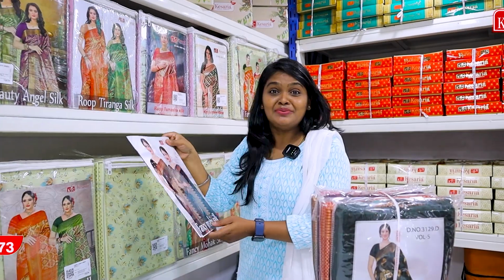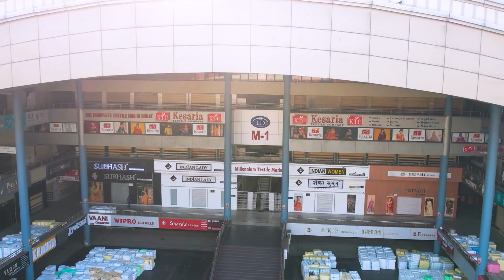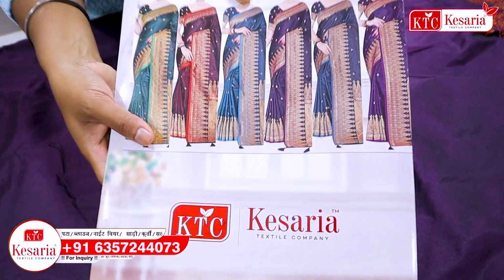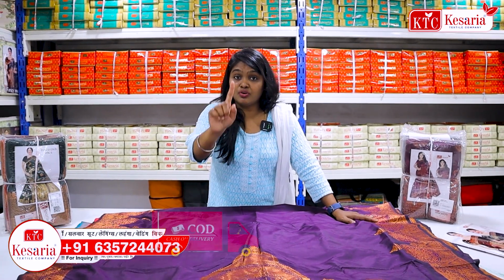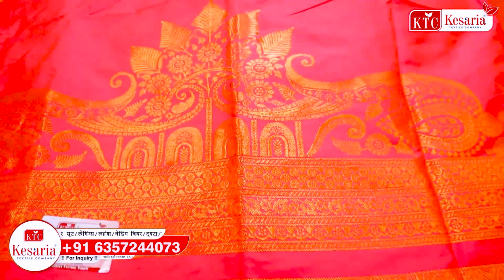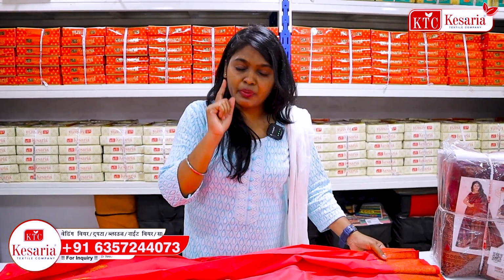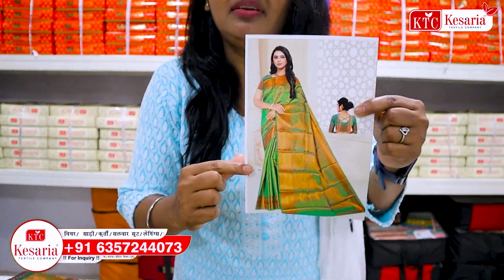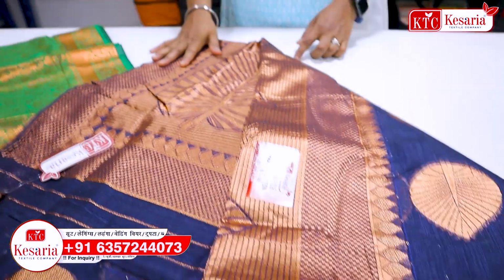Wholesale saree manufacturer in surat | Top saree manufacturers in Surat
👉 Address     -  B-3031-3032, 1st Floor, Millennium Textile Market - 1,
                              Ring Road, Surat, Gujarat, India - 395002
🌼Why Choose Kesaria Textile Company🌼
✅ 10,000+ Designs
✅ Factory Rates, Any Quantity
✅ Worldwide Shipping & COD 🌏
✅ 45,000+ Happy Customers
✅ E-Catalogue & Order via Video Call 📹
✅ Pickup & Drop in Surat ✈️
✅ Empowering Start-ups 💼
✅ 100+ New Designs Monthly 🆕
cotton sarees manufacturers in surat,
silk sarees manufacturers in surat,
organza saree manufacturers in surat,
georgette saree manufacturers in surat,
chiffon saree manufacturers in surat,
chanderi saree manufacturers in surat,
crepe saree manufacturer in surat,
net saree manufacturer in surat,
printed saree manufacturer in surat,
upada saree manufacturers in Surat,
top 10 saree manufacturers in surat,
women clothing manufacturers in surat
Top women clothing manufacturers in surat,
Top 10 women clothing manufacturers in surat,
best women clothing manufacturers in surat,
Ladies garments manufacturers in Surat,
Top ladies garments manufacturers in surat,
Top 10 ladies garments manufacturers in surat,
best ladies garments manufacturers in surat,
dress material manufacturers in surat
Ladies Dress manufacturers in Surat
Top 10 best blouse manufacturers in surat,
top 10 dupatta manufacturers in surat,
cotton dupatta manufacturers in surat,
fancy dupatta manufacturers in surat,
kurti manufacturers in surat,
best kurti manufacturers in surat,
top kurti manufacturers in surat,
top 10 kurti manufacturers in surat,
leggings manufacturers in surat
best leggings manufacturers in surat
top 10 leggings manufacturers in surat
lehenga manufacturers in surat,
Top lehenga manufacturers in surat,
Designer lehenga manufacturers in surat,
palazzo manufacturer in surat
Best palazzo manufacturer in surat
Ladies palazzo manufacturer in surat
Designer palazzo manufacturer in surat
Cotton palazzo manufacturer in surat
fancy saree,
fancy sarees with price,
fancy saree blouse designs,
fancy saree draping,
fancy sarees in hyderabad with price,
fancy sarees hyderabad,
fancy saree collection,
fancy sarees in chickpet bangalore,
fancy saree design,
fancy saree wearing style,
fancy sarees online shopping with price,
fancy saree draping styles,
fancy saree hairstyle,
fancy saree look